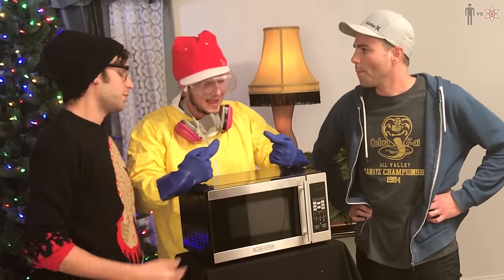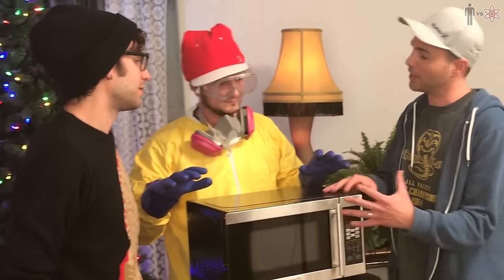Microwaving Christmas Lights - Man Vs Science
Just 3 Dudes Microwaving sh!t.